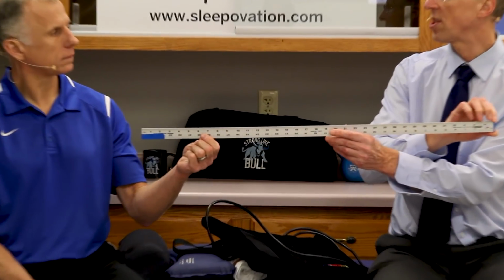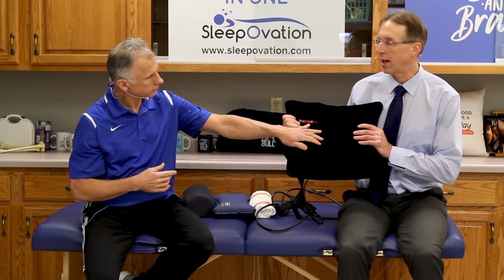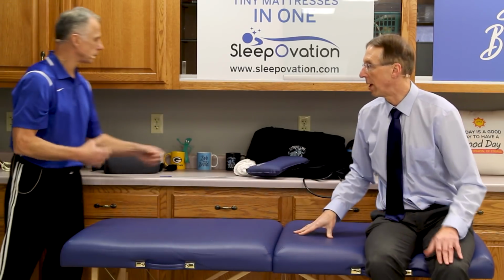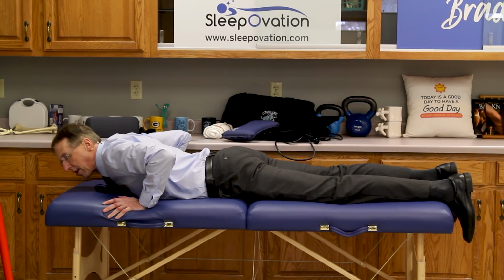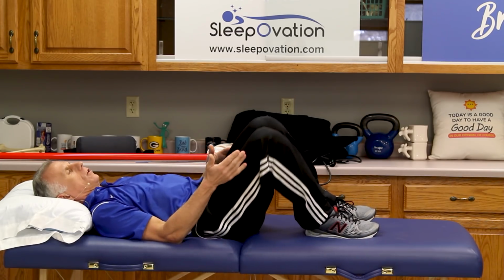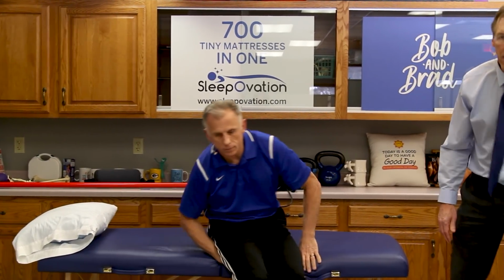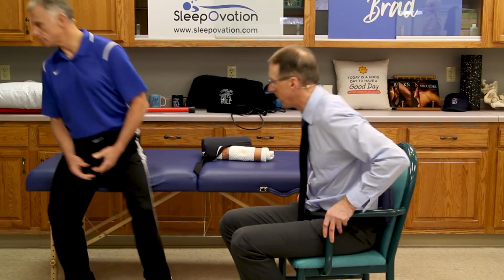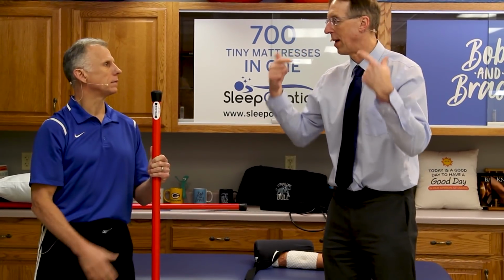Top 5 Things To Do For Chronic Low Back Pain + Giveaway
Bob and Brad discuss 5 things to help your low back pain.

We are giving away 1 Thermotex Platinum

PLUS two extra straps to wear the Platinum like a backpack- a Bob and Brad exclusive!
Additional discounts on other products available at the link above.

Remember if you order a Platinum Infrared Heating Pad now AND you end up winning the giveaway, Thermotex will reimburse your purchase!  No need to hold off on purchasing Bob and Brad’s favorite heating pad.

Interested in learning about the products mentioned in today's video:
1) McKenzie SlimLine Lumbar Support